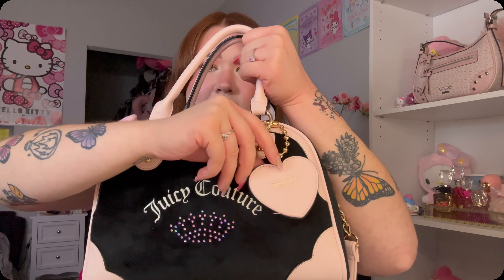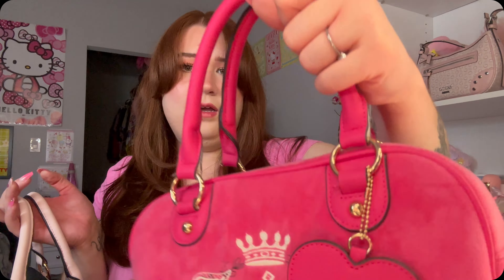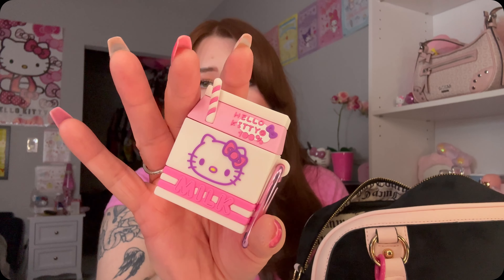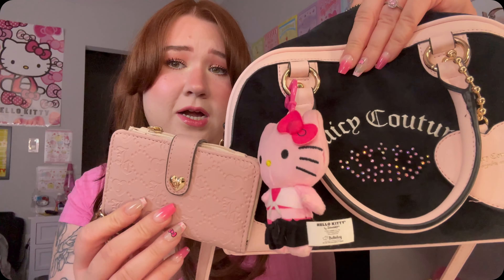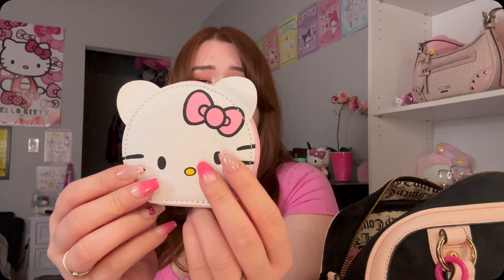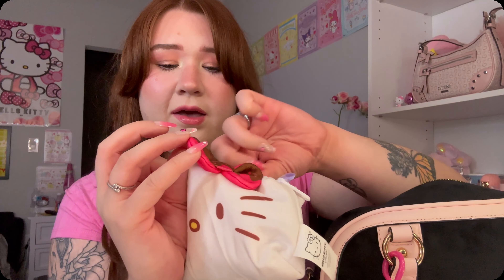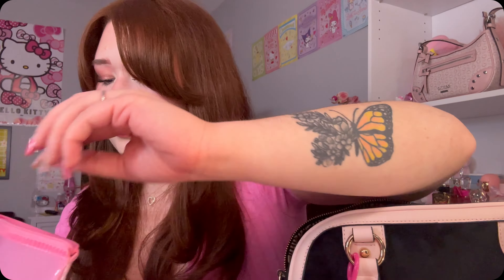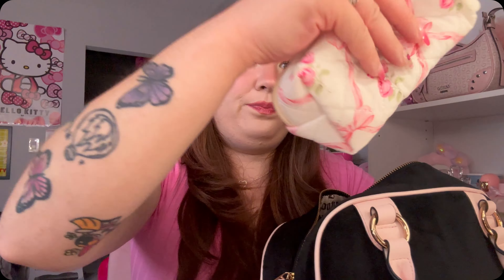What’s In My Bag! 🩷👛 Juicy Couture Urban Heritage Bowler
I love this Juicy bag!!! I will see all of you super soon! 🫶🏼💞

My IG is: natashavernonn
My TikTok is: natashavernon